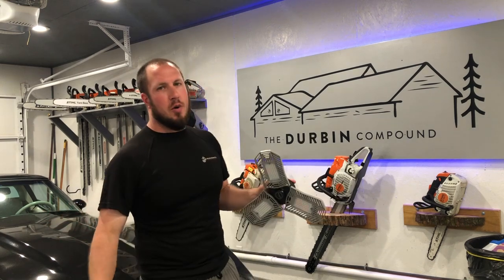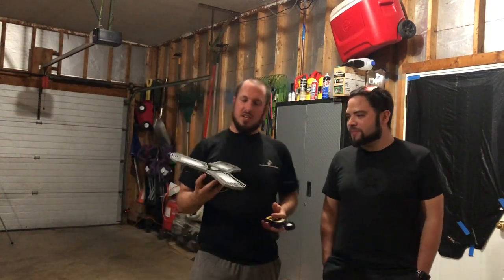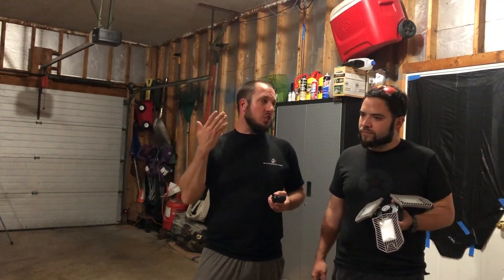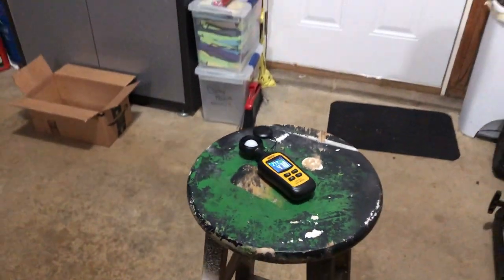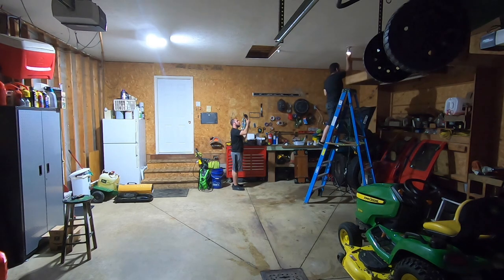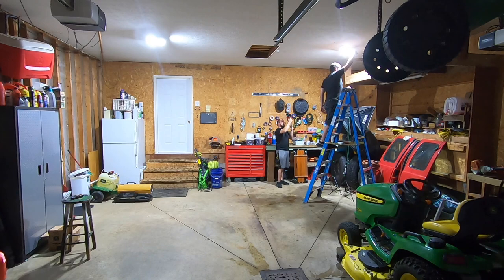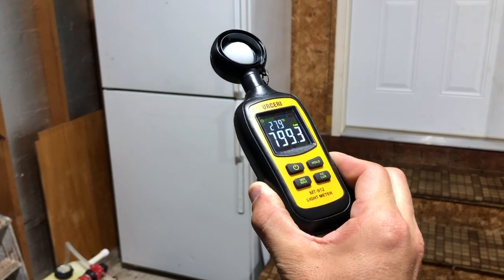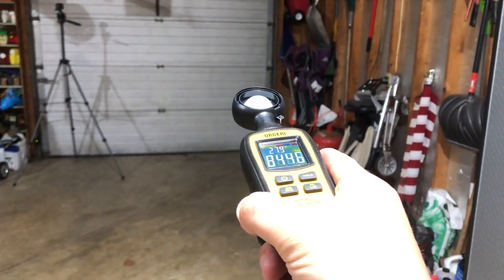BringLighting 80W LED-Best Garage Lighting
These are the Nathome (Bring Lighting) Lights here;
Don't be fooled by imposters!

Go check out Jonathan's channel here!

Forestry Tools!
LogOX 3in1 Forestry Multitool
Husqvarna Combi Can
Stihl 2in1 Easy File Chainsaw Sharpener

Everyday Tools!
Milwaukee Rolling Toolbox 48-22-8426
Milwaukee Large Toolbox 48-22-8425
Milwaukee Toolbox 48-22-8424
Milwaukee Slim 11 Compartment Organizer 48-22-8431
Milwaukee Slim 5 Compartment Organizer 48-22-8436
Milwaukee M12 Compact Inflator 2475-20
Milwaukee M18 Oscillating Multitool 2626-20
Milwaukee Switchtank Backpack Sprayer

Work Pants!
Blaklader X1600 Pants

Boots!
Timberland Pro Gridworks 8” Boot
Timberland Pro Boondocks 6” Boot
Thorogood Moc Toe 8” Boots 814-3800

Fluke T6-1000 Field Sense Meter
Fluke Ammeter and Multimeter Kit
Feildpiece Manometer SDNM-5
Fluke 62 Max Infrared Thermometer

Flashlights!
Streamlight Stylus Pro Pocket Light 100 Lumens
Surefire Stilletto Pocket Flashlight
Surefire Tactician Pocket Flashlight

led garage lights garage lighting best led lights best garage